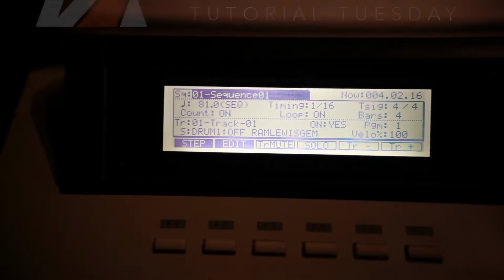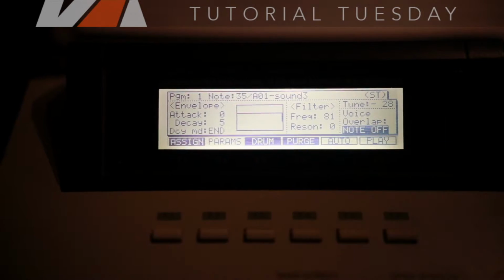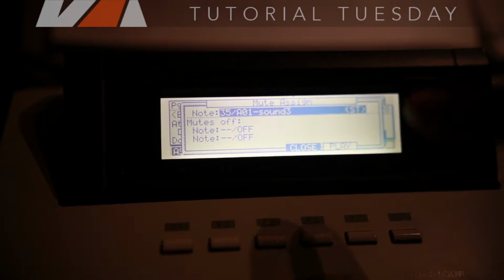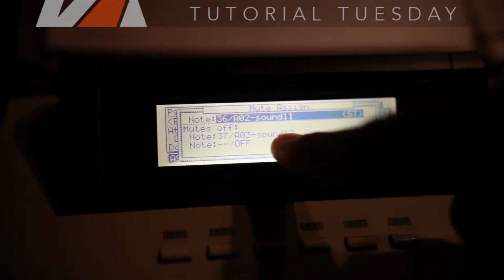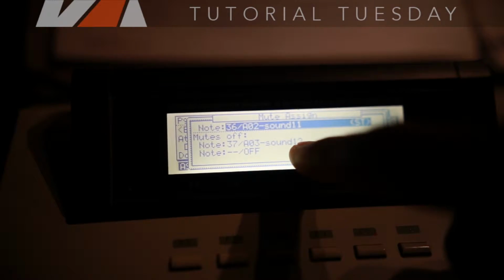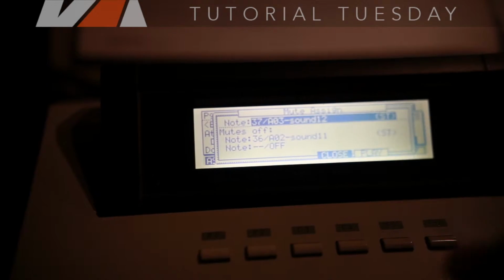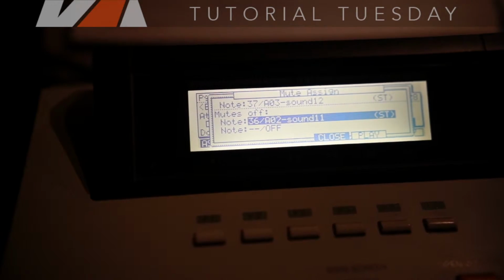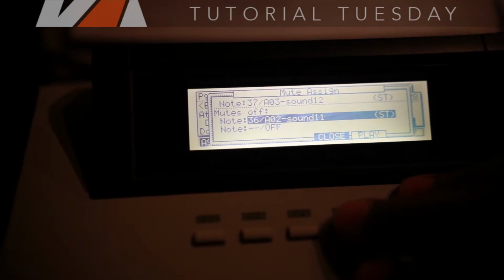Tutorial Tuesday | Mute Assign on the MPC2000XL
The AIM Society presents: Tutorial Tuesday | Mute Assign on the MPC2000XL

In this episode @kapitol_ shows you how to cutoff (mute) samples with other samples using the mute assign function on the MPC2000XL.